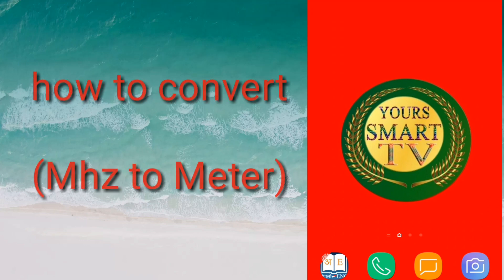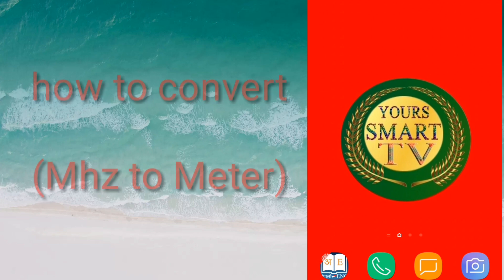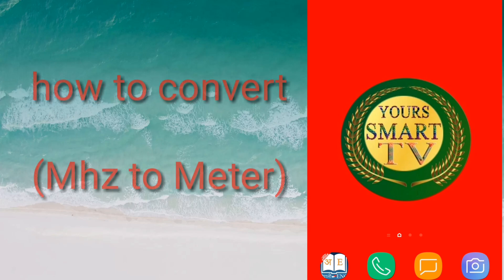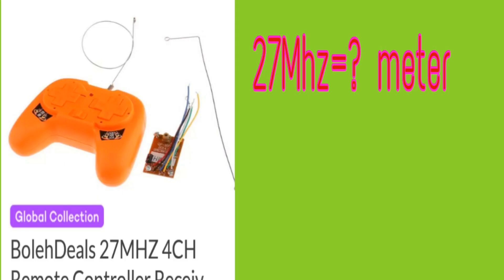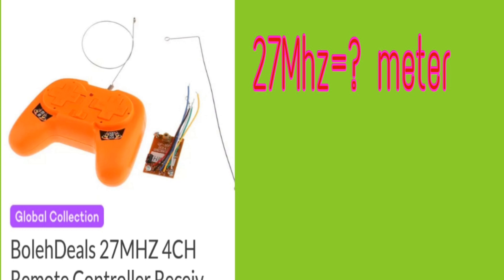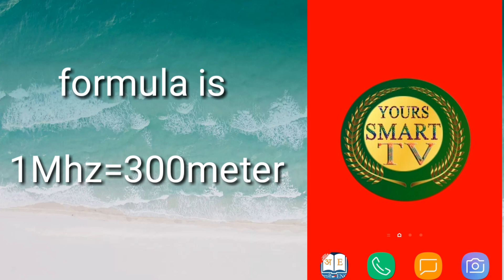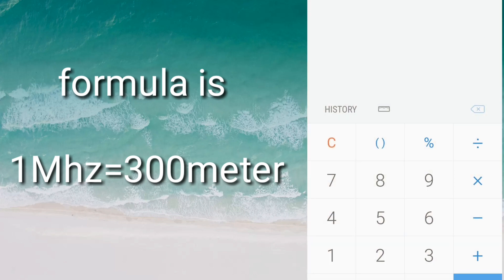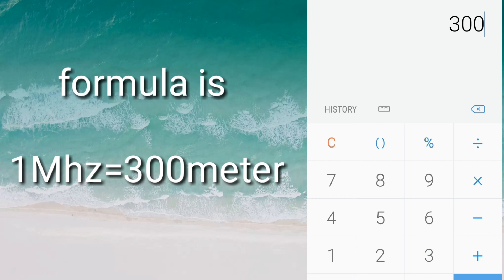mhz to meter/mhv vs meter/meter vs mhz/ meter to mhz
Hi everybody

How to convert mhz to meters